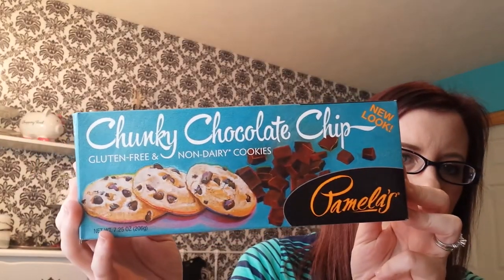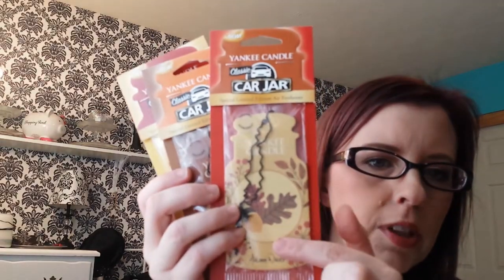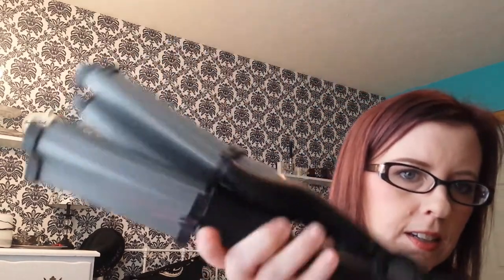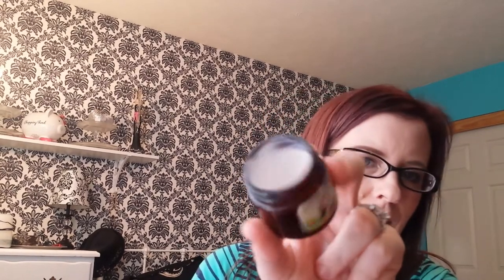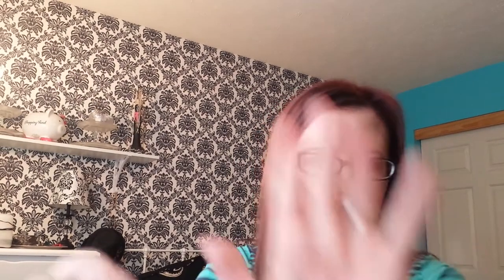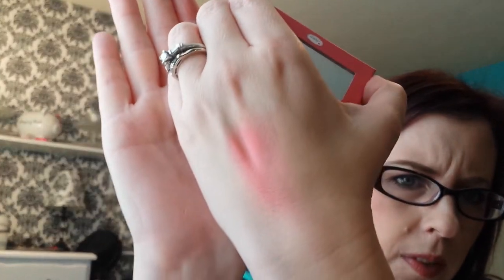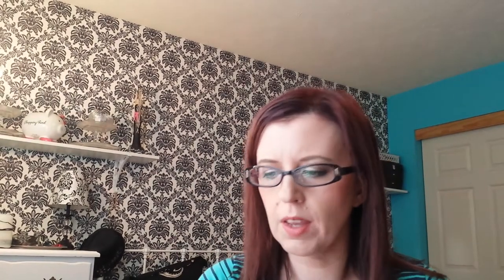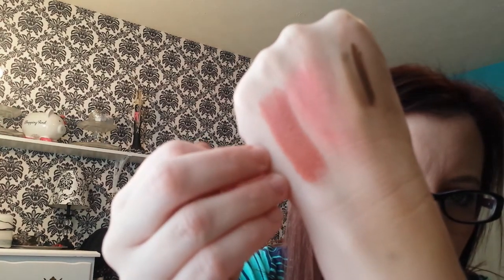SEPTEMBER FAVORITES 2014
I love FALL!!!  I can't wait to break out the boots.  October is my favorite month of the year, so I am super excited to be wrapping up September.